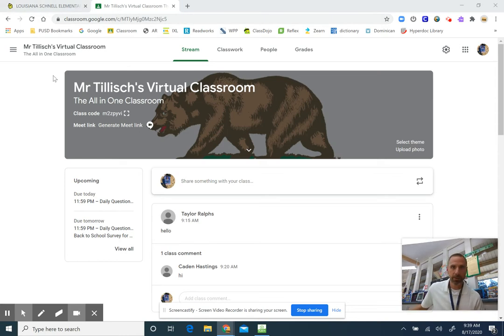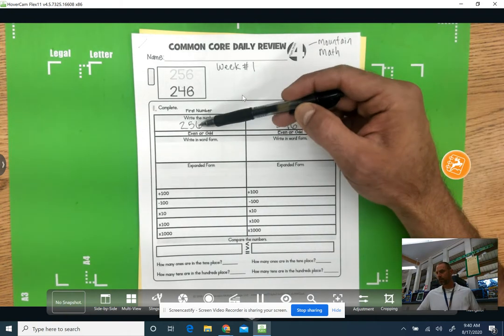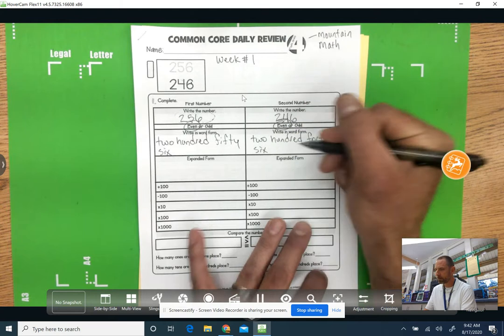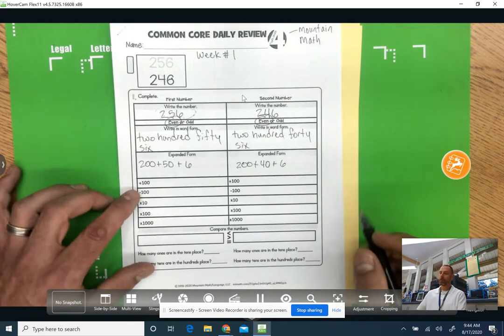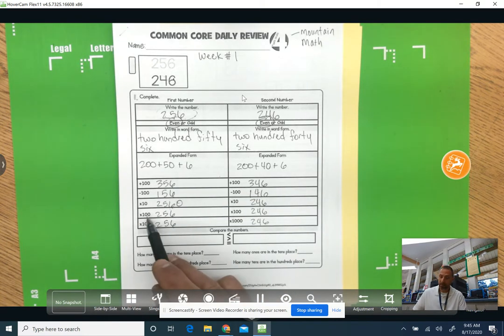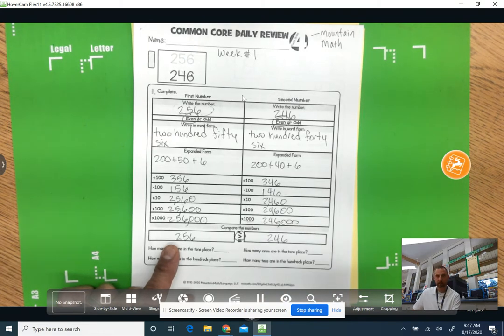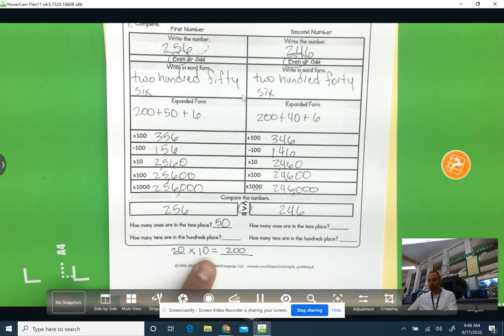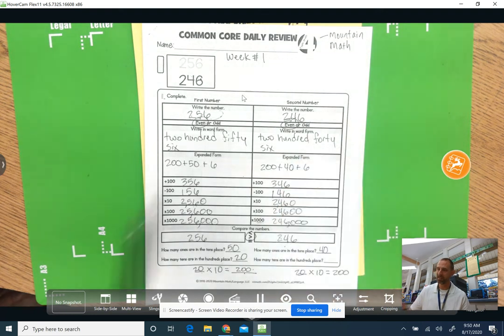Mountain Math # 1 Tutorial